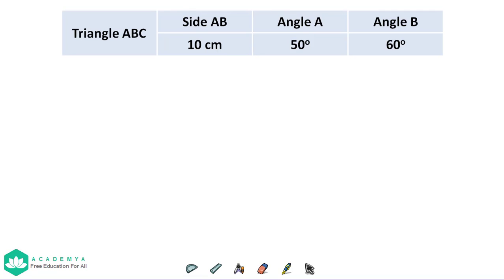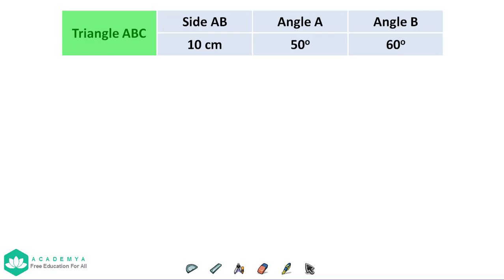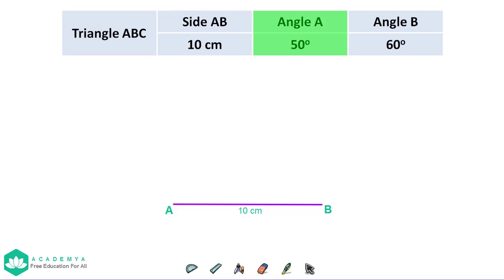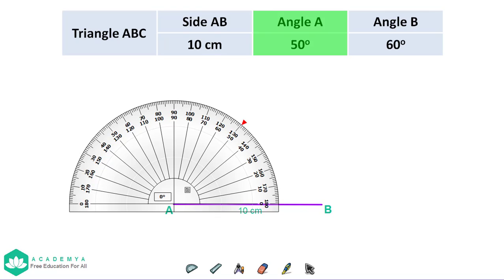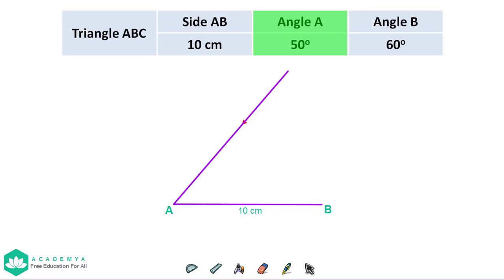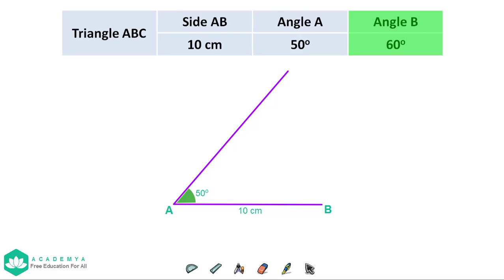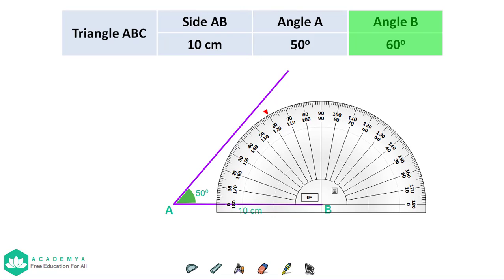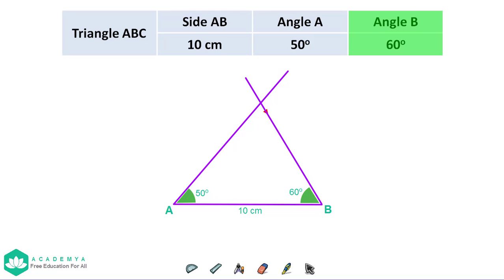How To Construct a Triangle | Given 1 Side and 2 Angles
Note: elementary and intermediate objectives may intersect